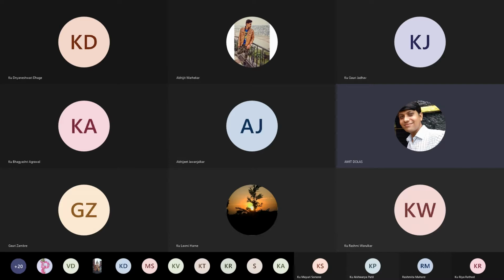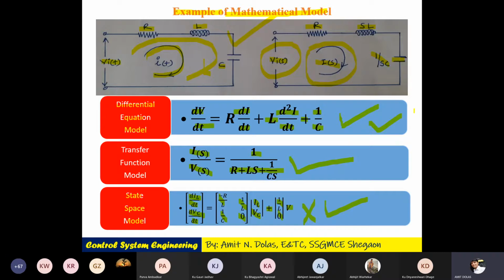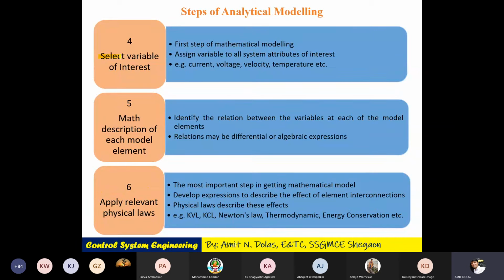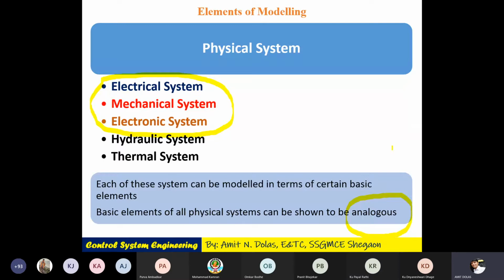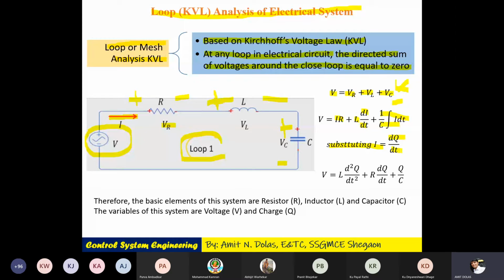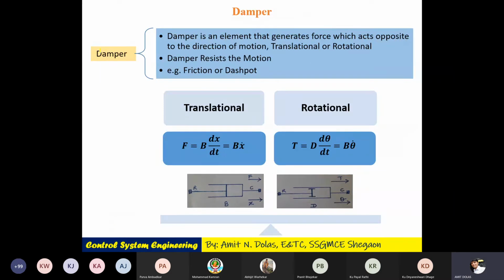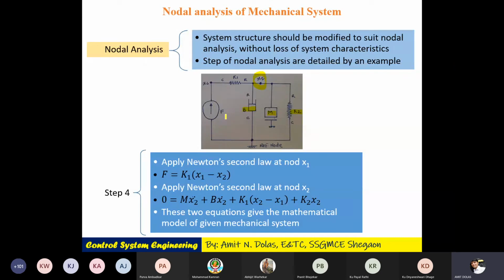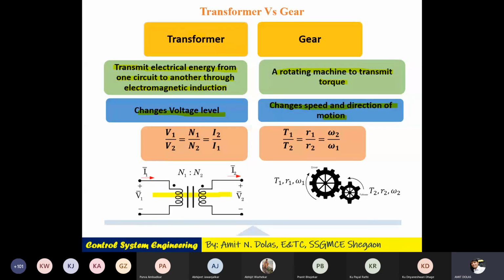Lecture 7 Control System Engineering